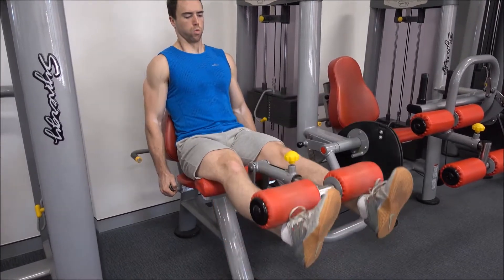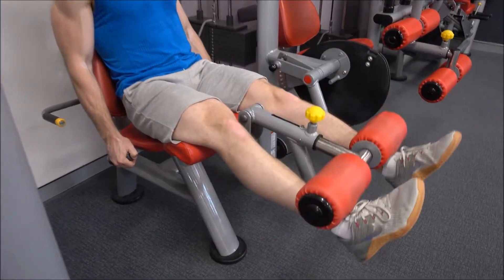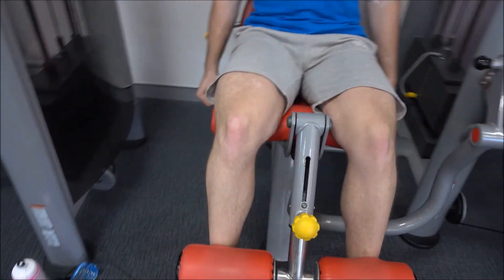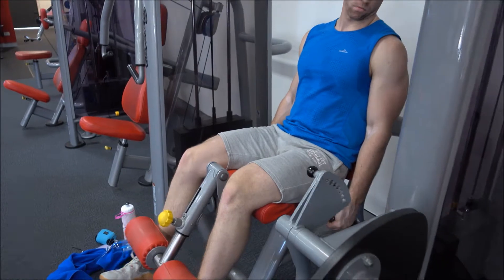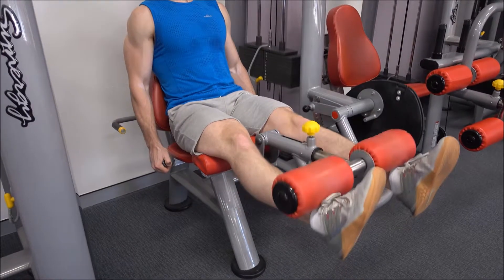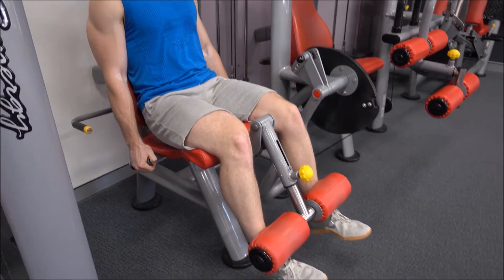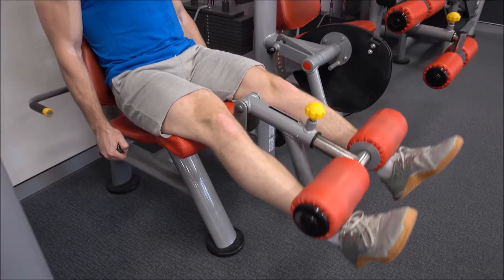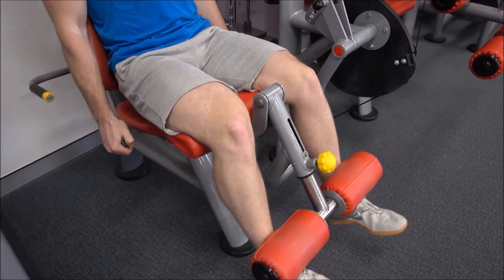How To: Leg Extensions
** Read The Written Article **

demonstrates the leg extension, a great exercise for isolating the quads and developing that 'tear drop' look.